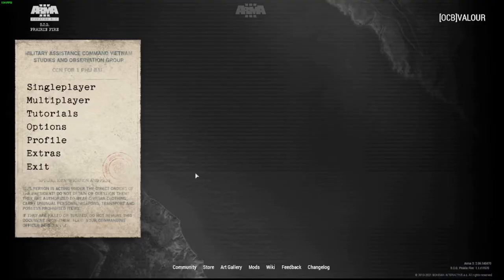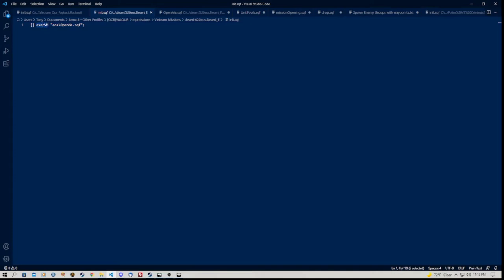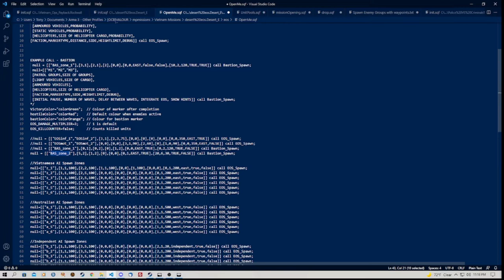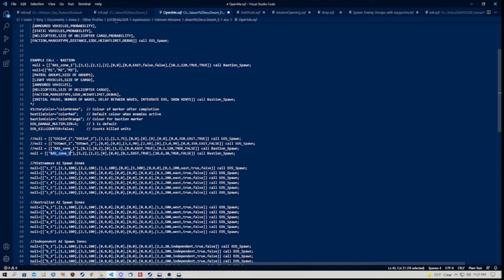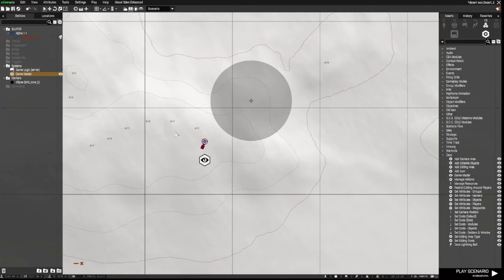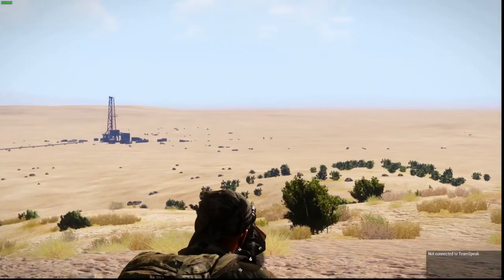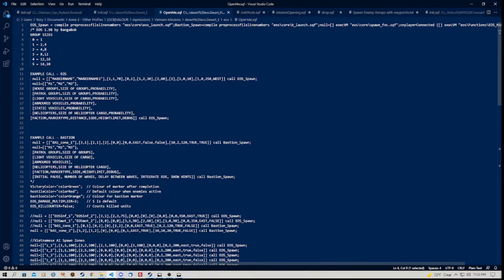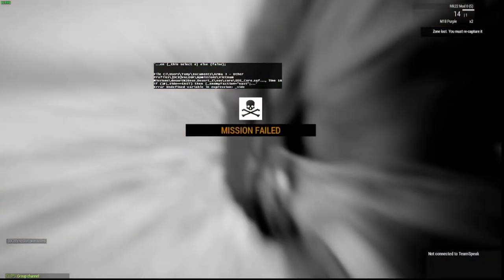Arma 3 Editor | Spawn Enemy Attack Waves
In this video you will learn how to use the enemy occupation script to spawn waves of AI enemy that will attack a position you specify.

3den Enhanced:  A MUST for mission makers.

Thank you to Bohemia Interactive Studios for the greatest Military Simulation game ever made.